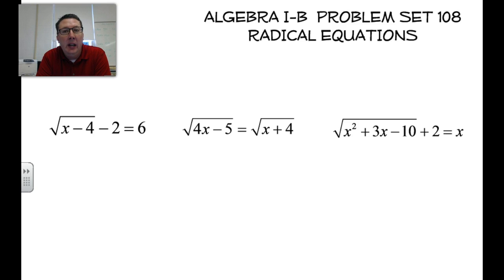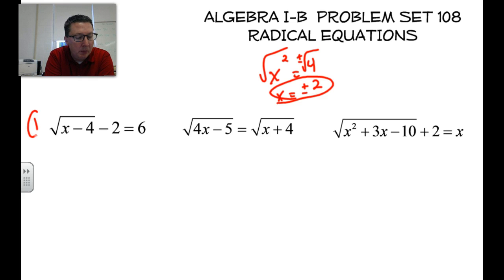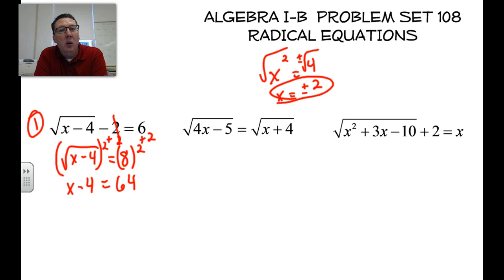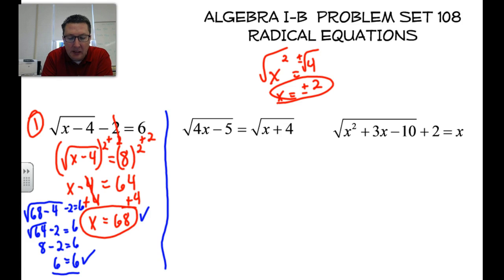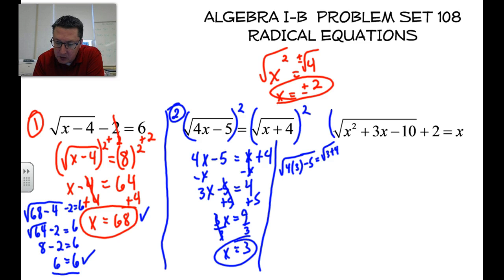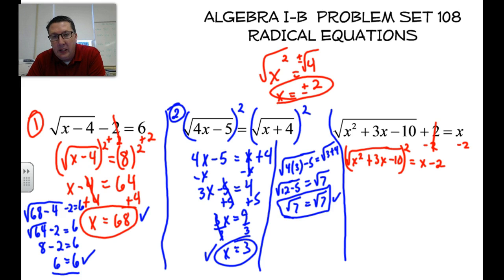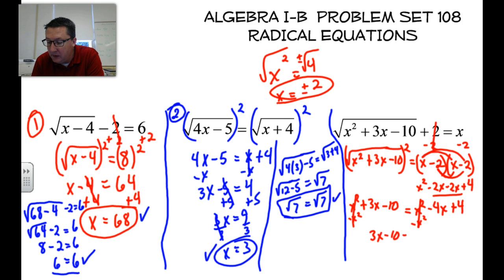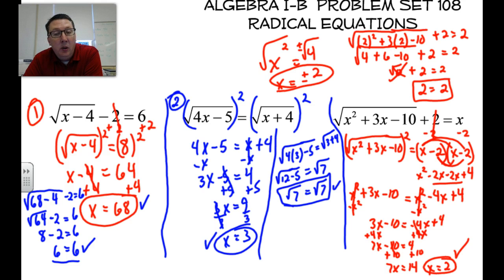A1B-108 Radical Equations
Algebra I-B Problem Set 108-Radical Equations